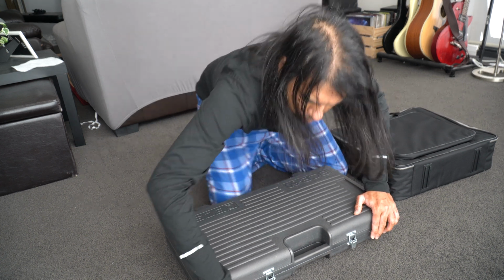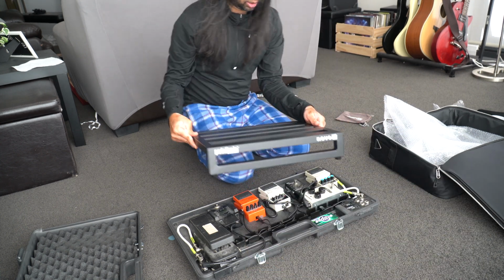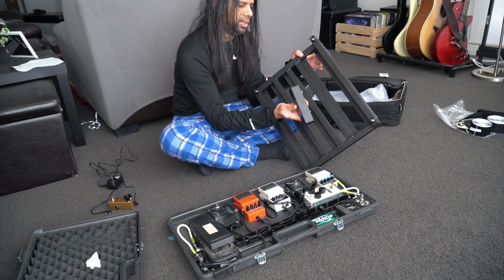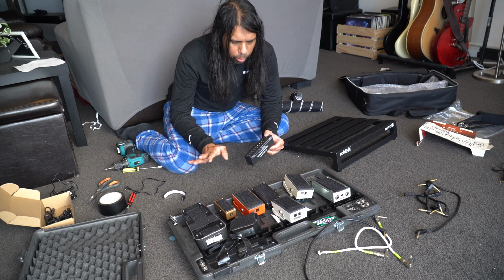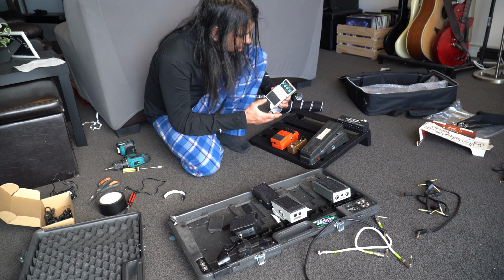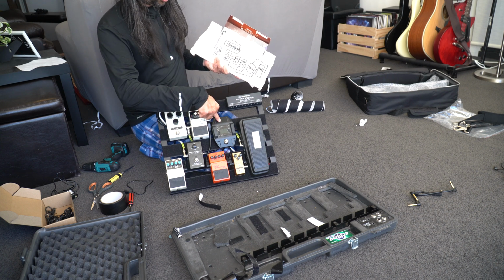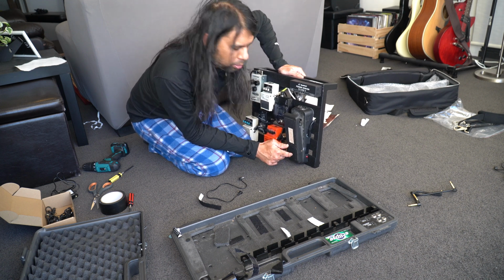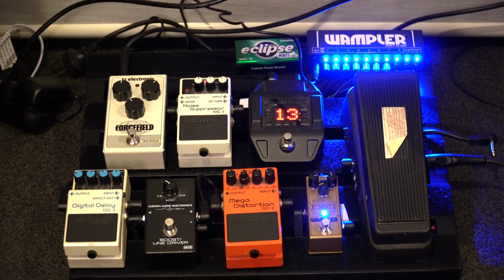moving pedals to pedaltrain novo 18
in this video I move my pedals to the pedal train novo 18